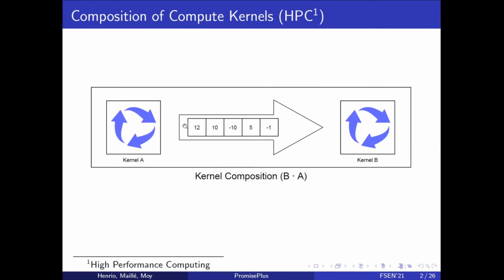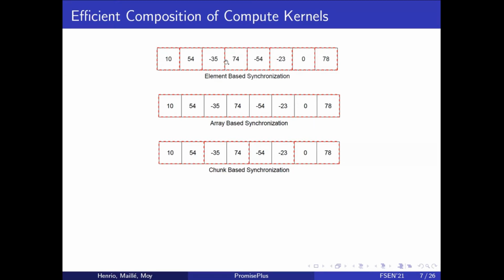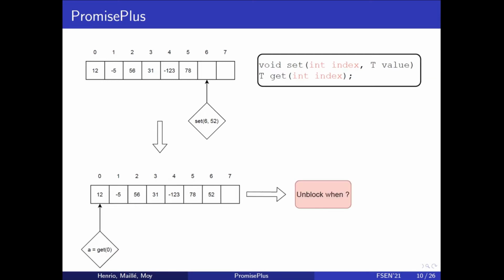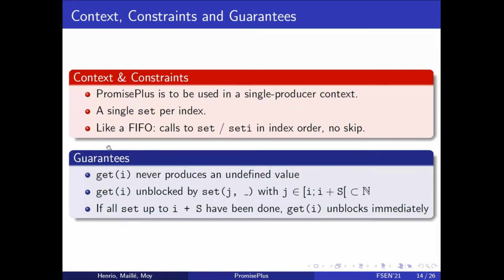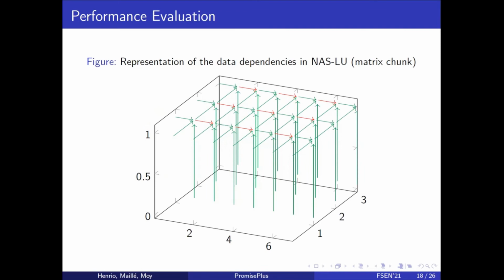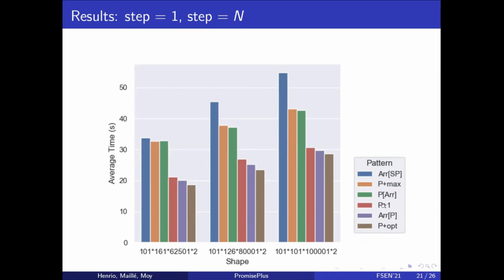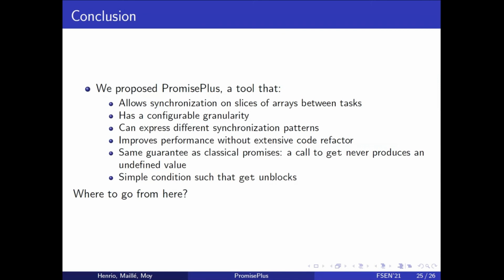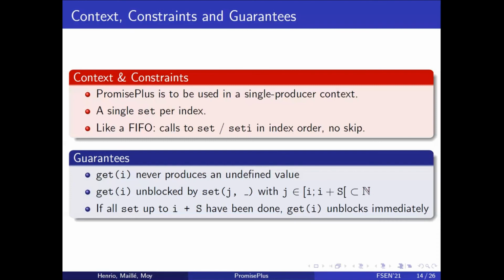FSEN2021-Session 6: Promise Plus: Flexible Synchronisation for Parallel Computations on Arrays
FSEN 2021- 9th IPM International Conference on
Fundamentals of Software Engineering

Session 6: Parallel Computation

Title: Promise Plus: Flexible Synchronization for Parallel Computations on Arrays
Authors: Amaury Maille, Ludovic Henrio and Matthieu Moy